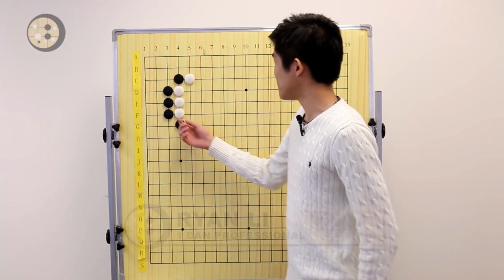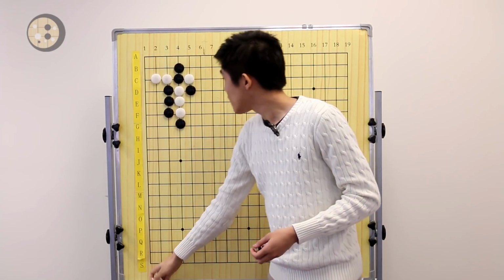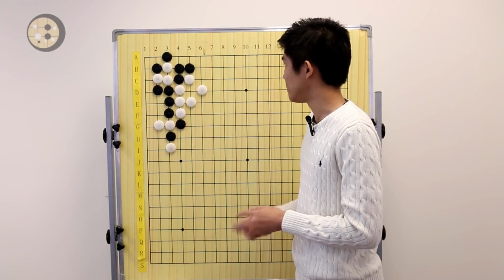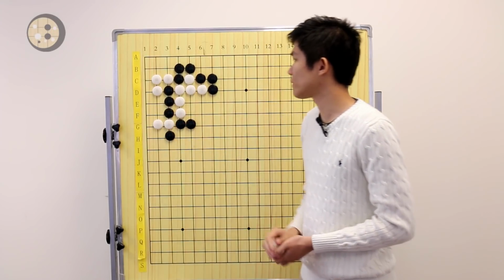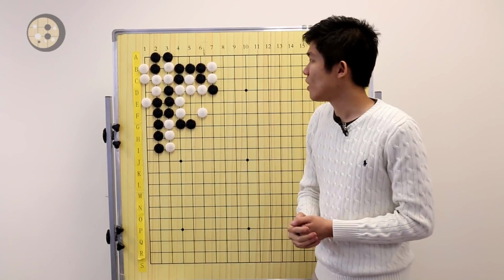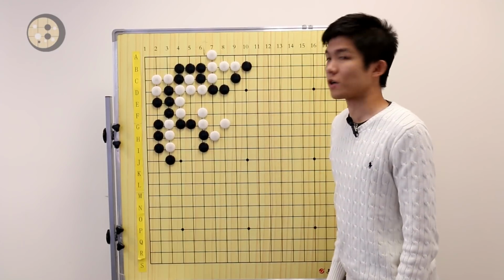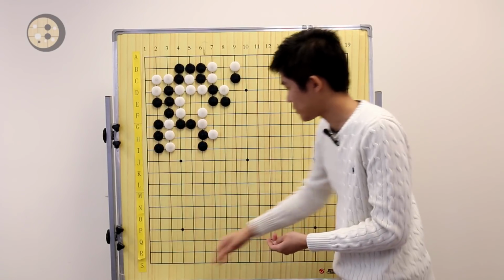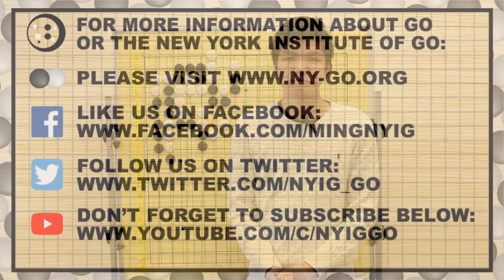5-6 Dan Joseki: Large Avalanche - Outside Turn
1-Dan Professional player Ryan Li and the New York Institute of Go presents the NYIG_Go's Joseki Series.

This video demonstrates the the most common josekis for 5-6 dan players using the large avalanche with the outside turn.

Go, or "Weiqi" (圍棋) in Chinese, "Baduk" (바둑) in Korean, "Igo" (囲碁) in Japanese, is a 2-player board game has originated in China over 4,000 years ago.

The New York Institute of Go (NYIG), along with our 501©(3) non-profit charitable organization,  New York Go Association (NYGA), was founded in 2016 in New York City by Stephanie Yin.

For more information about the NYIG and NYGA, please visit our

To support the NYGA and NYIG, go Any support will help us improve the quality of our videos and provide a better service in the Go community.